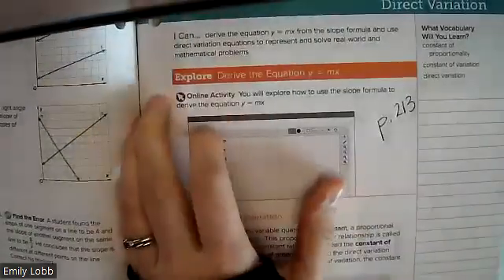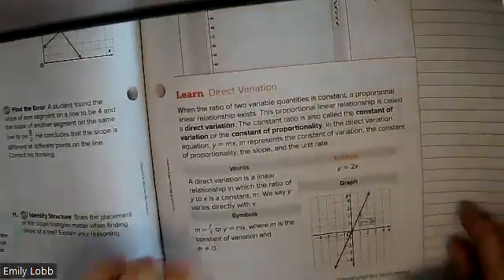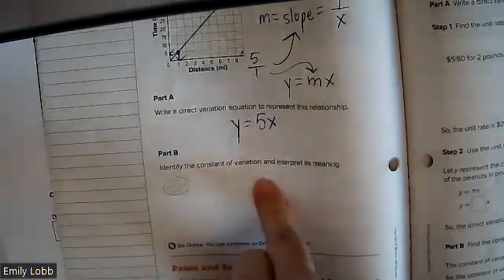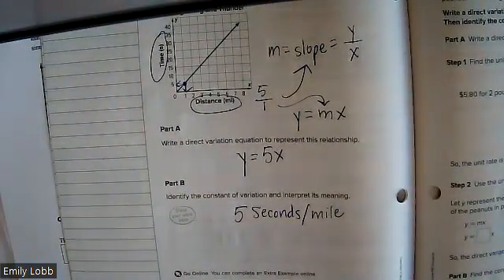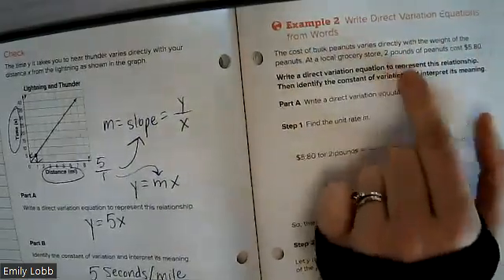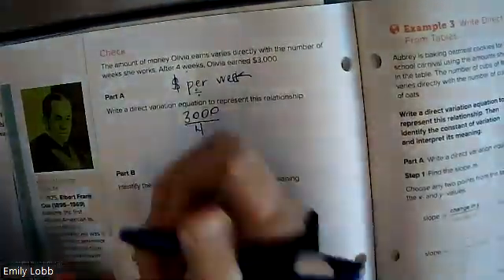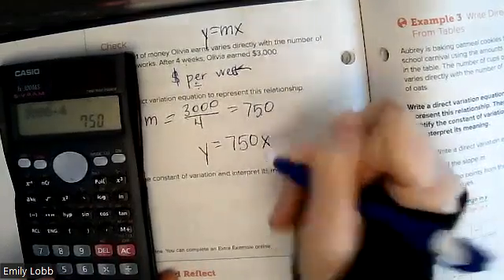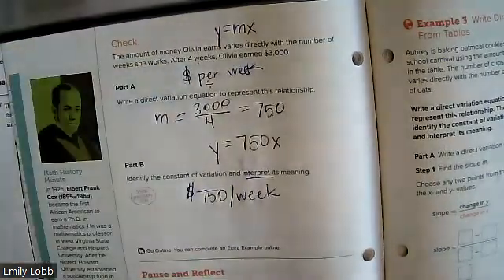4-4 Direct Variation